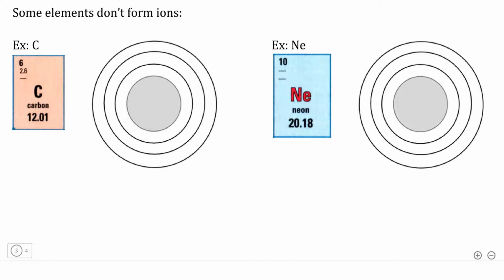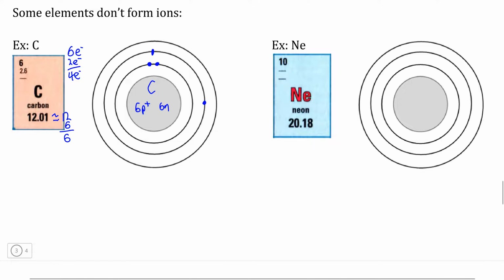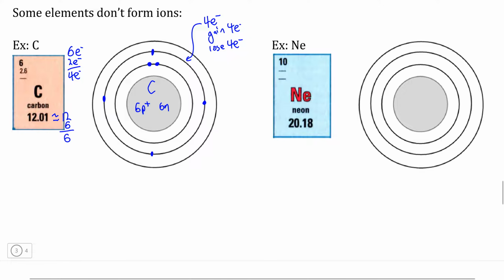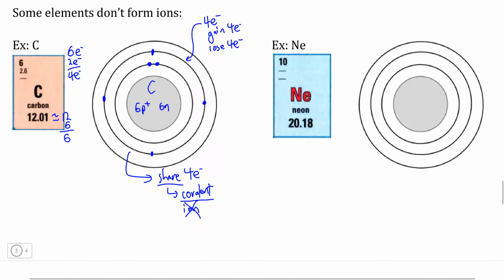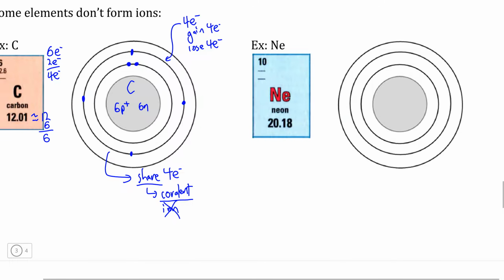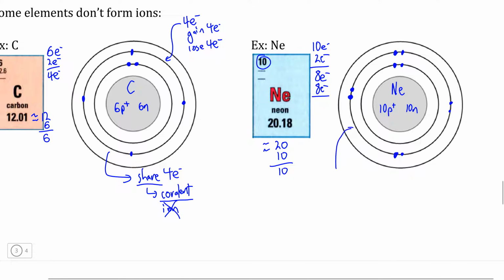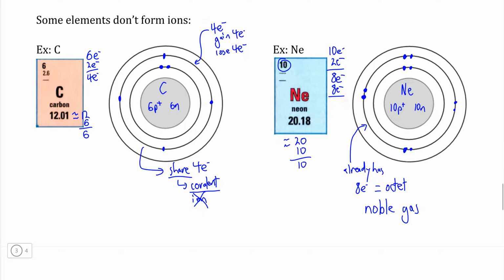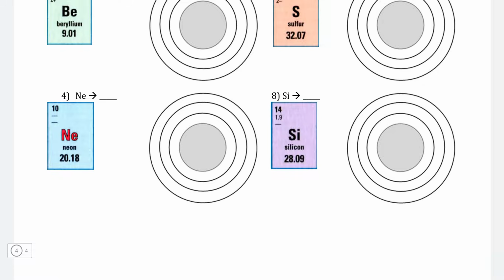Review of Science 9, Video IV - Elements that Do Not form Ions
Instructional video that reviews how to draw Bohr-Rutherford and Lewis diagrams of elements that do not form ions, and why they do not ionize.